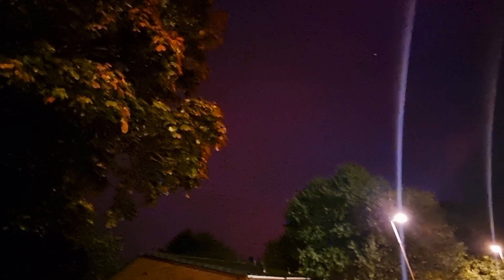Night Of The Northern Lights (Aurora Borealis)